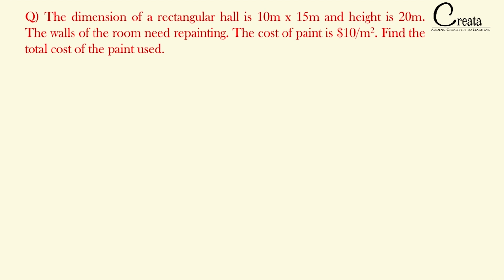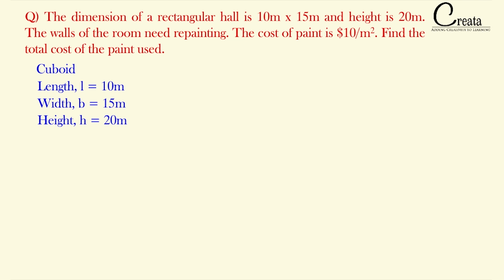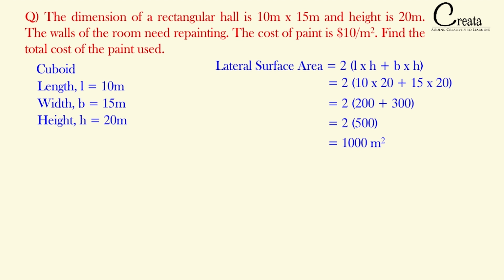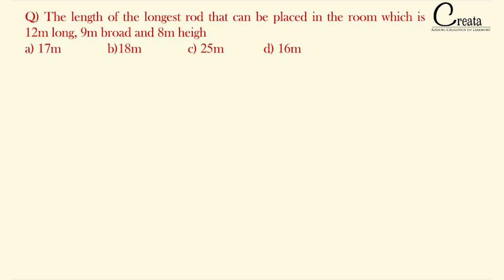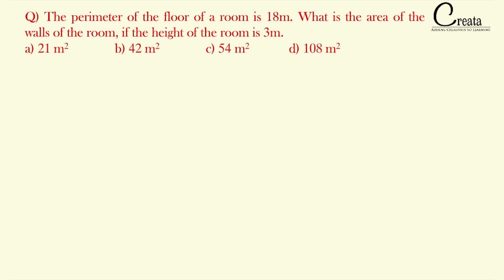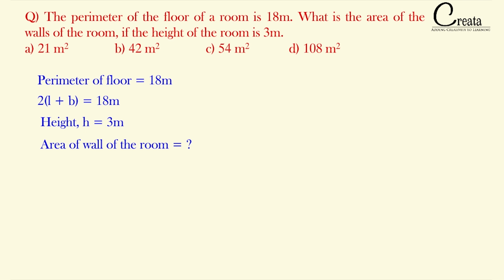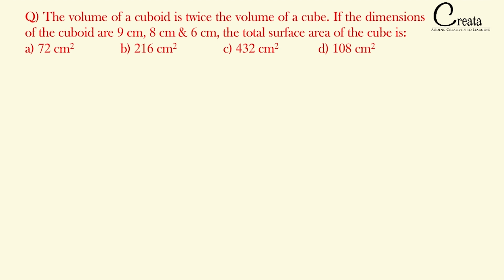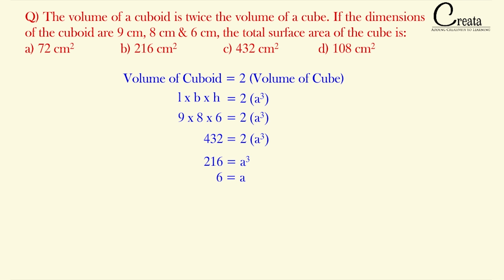Questions on Volume & Surface Area of Cuboid & Cube | VOLUME & SURFACE AREA GEOMETRY SERIES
This is the 4th video of the volume and surface area Geometry series.

This video includes the questions on Volume and surface area of the Cuboid and the Cube.